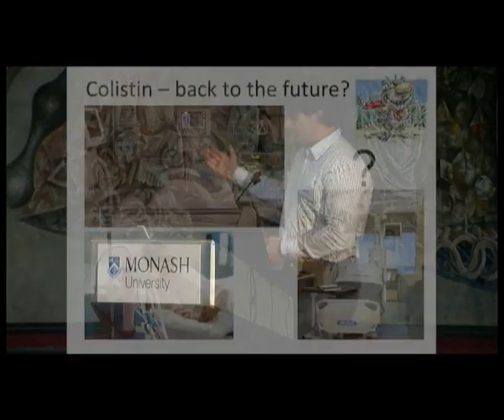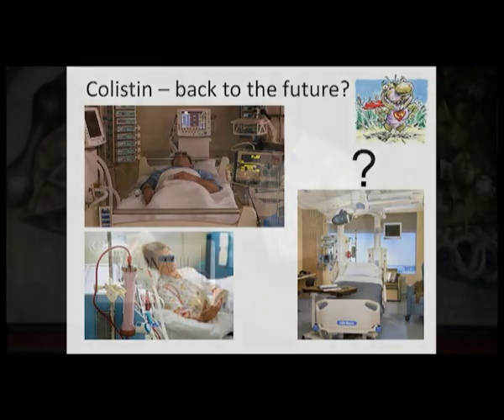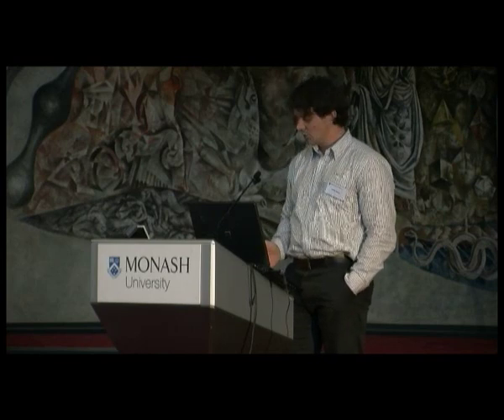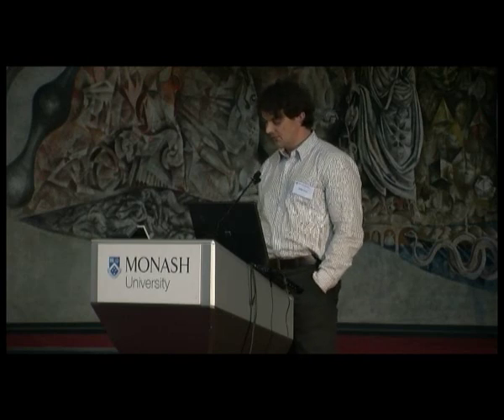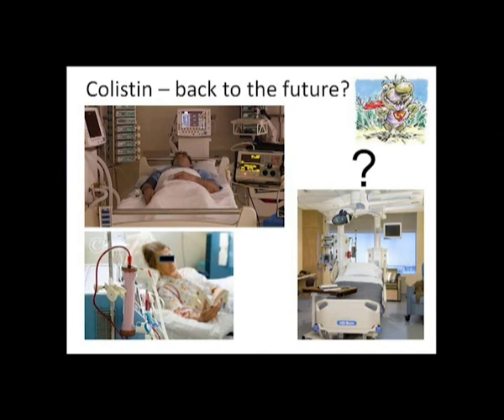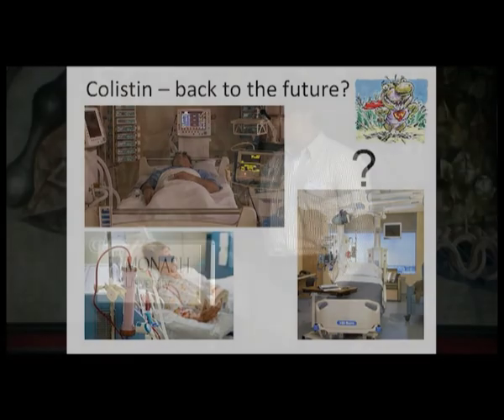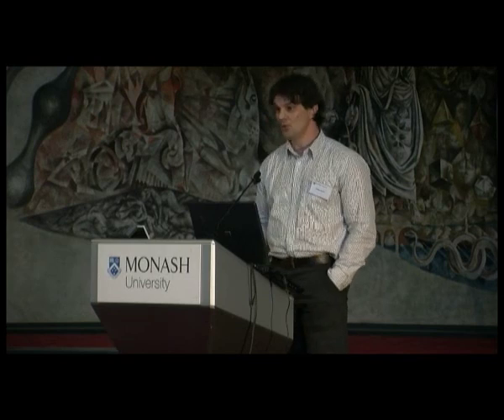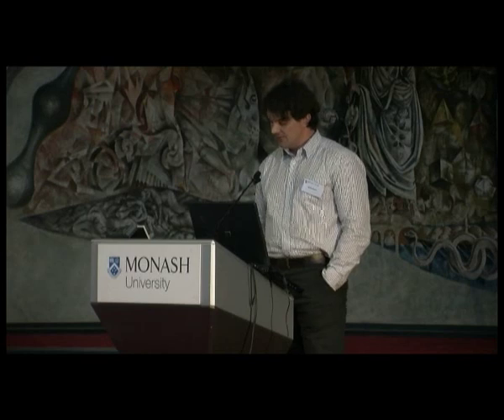Minute thesis 2011: Phillip Bergen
Project Title: Towards optimising use of colistin against Pseudomonas aeruginosa
Supervisor: Professor Roger Nation
Research theme: Drug delivery, Disposition and Dynamics

The patients you see on the left represent actual patients. The patient top left developed a severe infection after undergoing a liver transplant. Penicillin antibiotics were commenced and blood cultures taken. Tests revealed the presence of a bacterium in the patient's blood, but it was susceptible to all usual antibiotic treatment. However, his condition continued to deteriorate, and after several changes of therapy tests revealed the bacterium was now resistant to all standard antibiotic treatments.

This scenario is increasingly common. All over the world bacteria are developing resistance to drug therapy, with outbreaks of MDR bacteria, or superbugs, now commonplace; this has caused some to suggest we may soon enter a post-antibiotic era. Fortunately, many of these superbugs remain susceptible to one particular antibiotic, colistin, which was added to this patient's antibiotic regimen. Within 5 days his condition dramatically improved, and within 2 weeks no bacteria remained in his blood.

Colistin is an old antibiotic, virtually abandoned as therapy for more than 20 years. However, as resistance has rapidly developed to the newer agents that replaced it, it is now increasingly used as the agent of last resort to treat these otherwise untreatable infections. Colistin was never subjected to many of the standard drug therapy tests required of more modern drugs, and we simply don't know how to use it optimally. This first patient was fortunate. Many recent studies have shown that colistin concentrations are often too low to be reliable effective. This provides the perfect opportunity for resistance to develop, and worryingly, that is exactly what we are starting to see. As colistin may cause reversible but severe damage to the kidneys, simply increasing the dose is not an option in many patients.

Our lack of understanding of how to best dose colistin is perfectly illustrated by the patient bottom left. This woman was on haemodialysis, contracted an infection with a MDR bacterium, and received colistin as last-line therapy. It was only after she died that the concentrations of colistin were found to be extremely low, rapidly removed from the blood by hemodialysis. Clearly, the colistin dosage regimen administered to her was inadequate, but we still don't know how best to dose colistin in patients on hemodialysis.

The research undertaken in my PhD seeks to fill some of these gaps in our knowledge. I have undertaken many of the types of tests performed on more modern antibiotics with the aim of learning how to administer colistin most effectively, maximizing bacterial killing while simultaneously reducing the emergence of resistance. I have investigated such things as the optimal dosing frequency, strategies to predict the extent of bacterial killing, and examined colistin combination therapy against MDR organisms.

So, why the empty bed on the right? This bed awaits a patient sometime in the near future. It could be waiting for you, or someone you love, whose only treatment option is colistin. Until recently, it would be administered based more on tradition and guesswork than scientific evidence. This time, I hope that with the knowledge gained through my research, it can be administered in a way that is safe, effective, and without resistance developing, giving this, and subsequent patients, a fighting chance at life. And hopefully, it will keep the postantibiotic era at bay  a little longer.